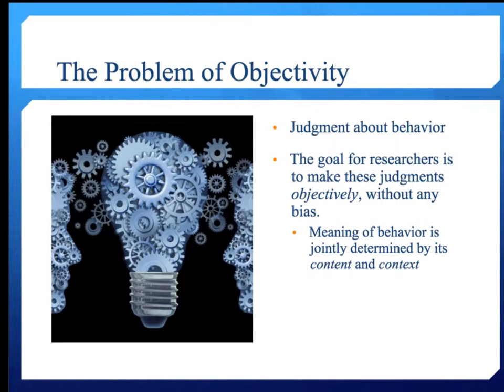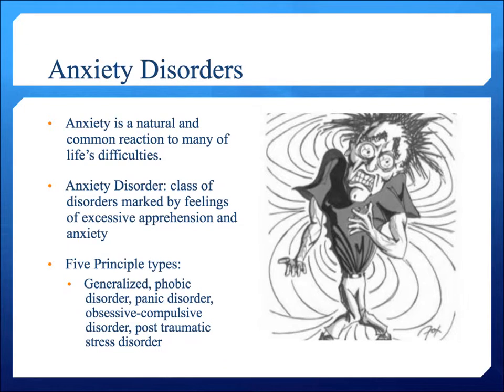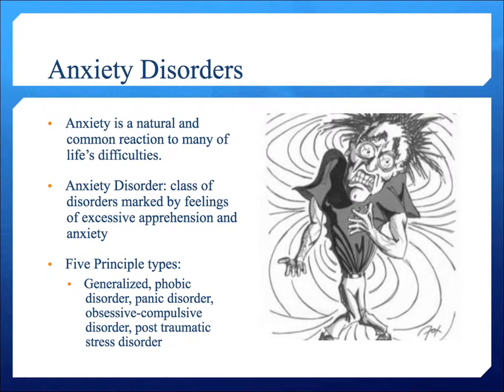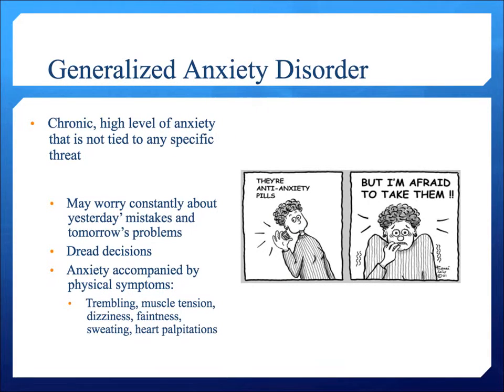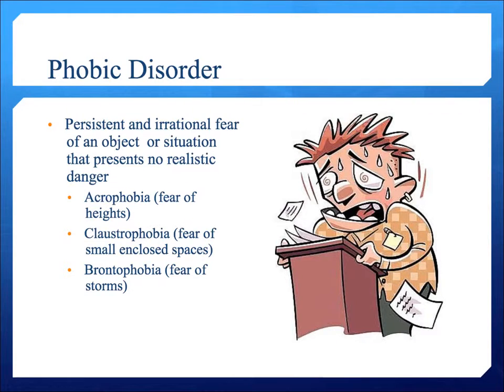unit 1 section 2 abnormal psych